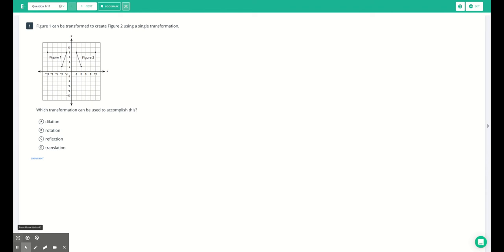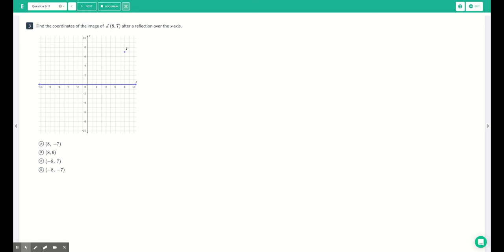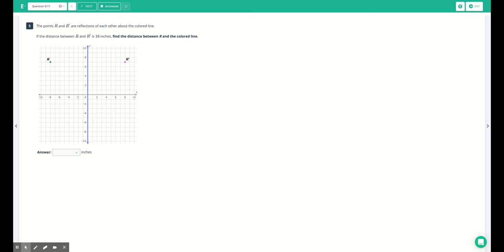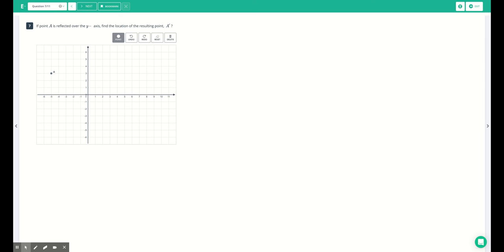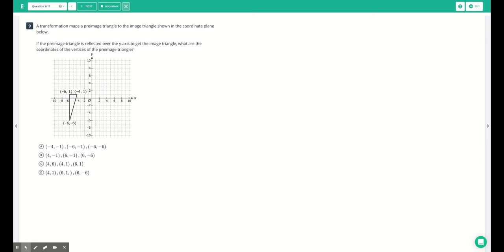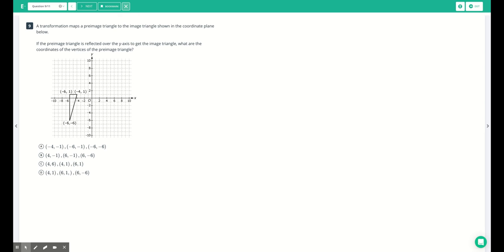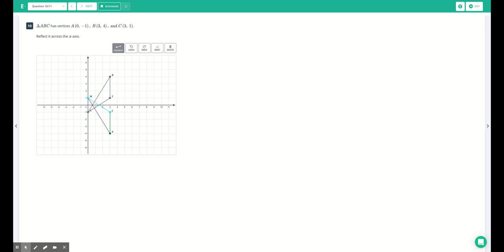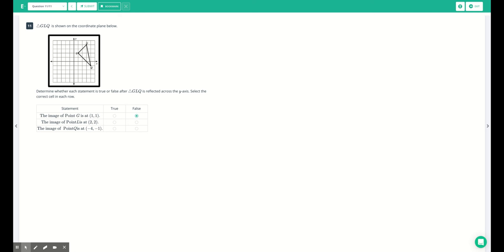Reflections Quiz Video Review